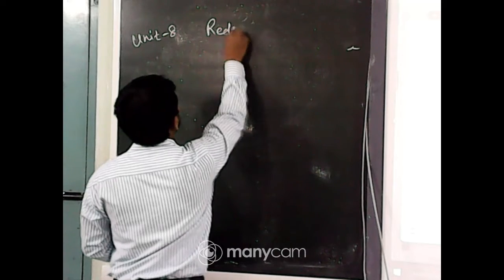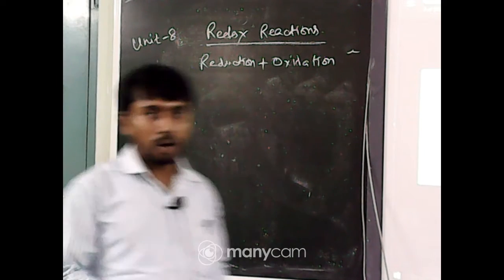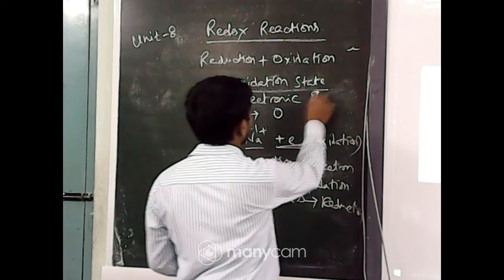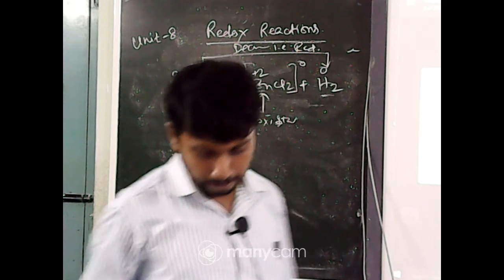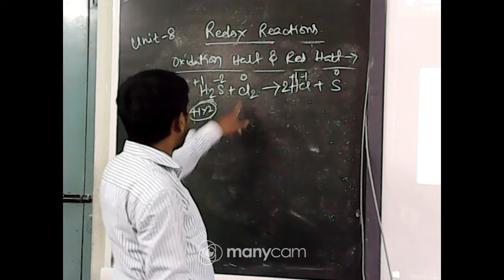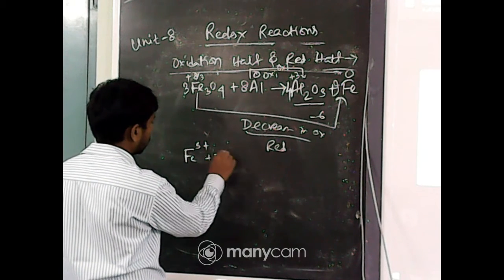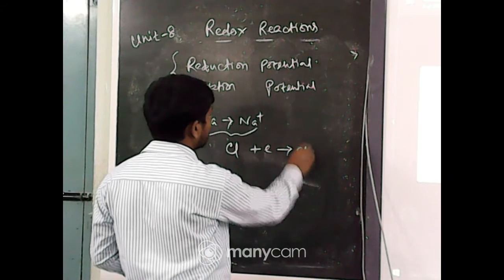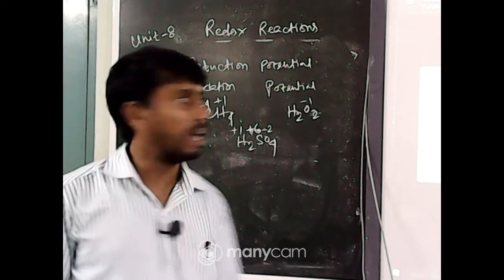Class XII Chemistry Live